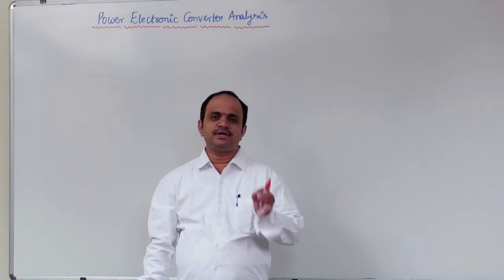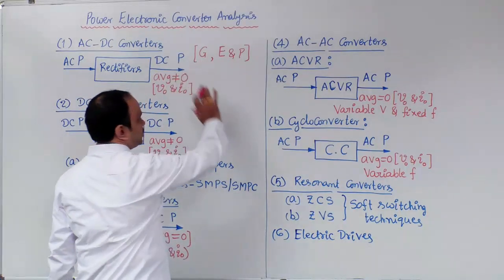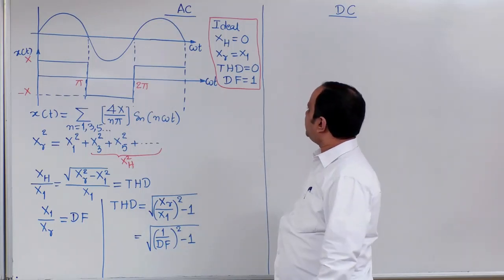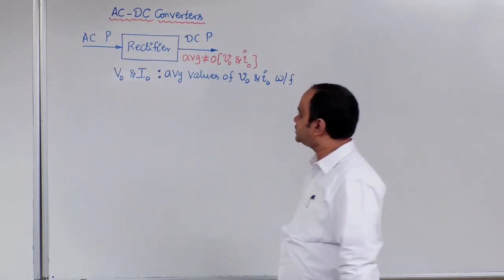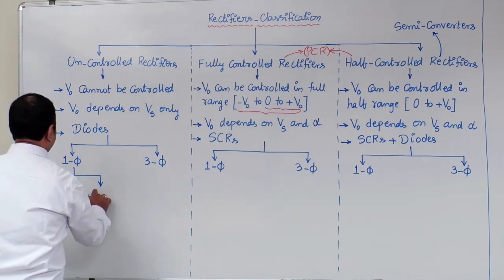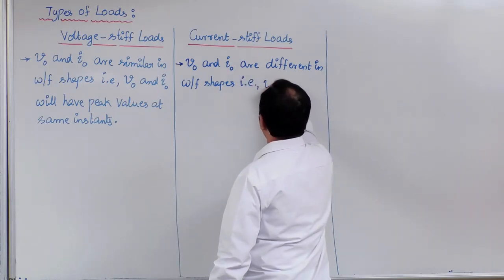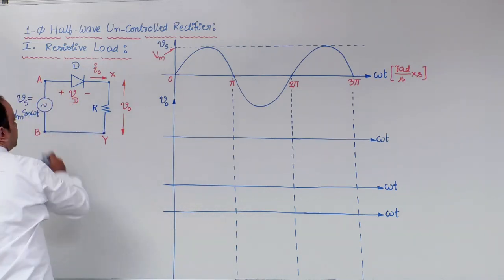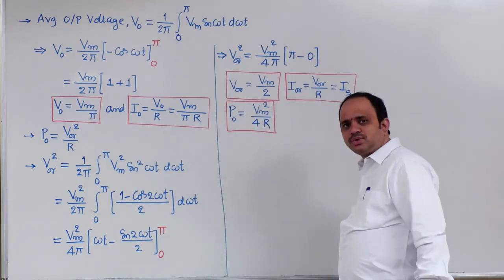Converter Analysis Lecture:1 | Power Electronics | GATE ELECTRICAL | Shankar Sir | OHM Institute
This video explains the introduction to converter analysis.

We are delighted to announce Live batches for GATE-2024/25 for EE and EC streams in complete English. OHM Institute has terminated its previously announced partnership with Unacademy and it has cost us precious time and hence the delay. We apologise for having kept you waiting. We now have our brand new platform to provide our Live courses which can be seamlessly accessed on both mobile and PC through our dedicated Apps.

OHM Live App (Windows) : Release on 10th May, 2023

Batch Start Date: 10th May, 2023
Starting subjects: Analog Circuits, Transformers

EE Syllabus Completion Date: Nov 10th, 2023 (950 hrs)

12 months duration price: Rs. 14,999
24 months duration price: Rs. 24,999
Above Prices applicable for 1st batch only